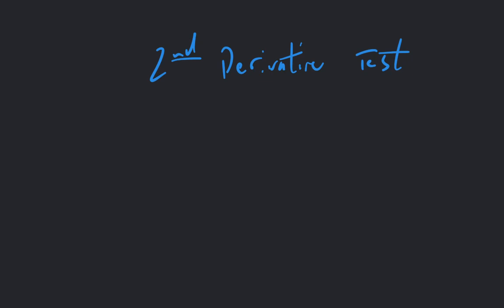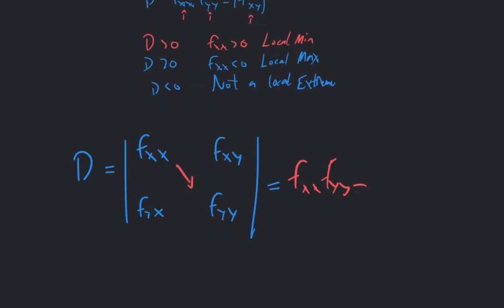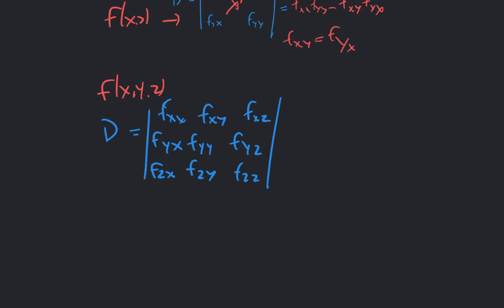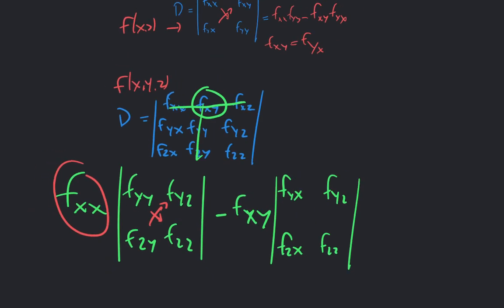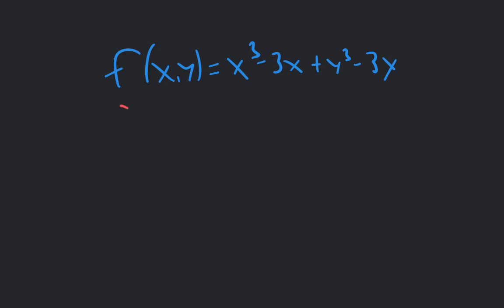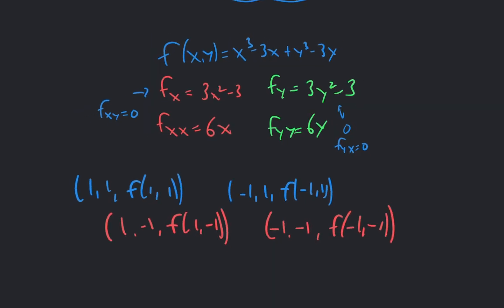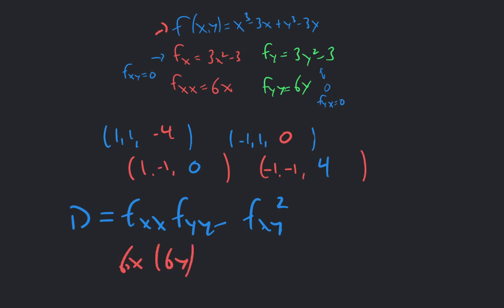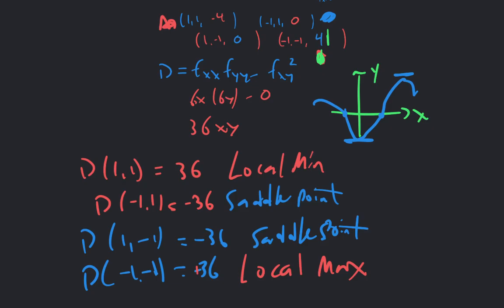2nd derivative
2nd derivative test in multivariable functions